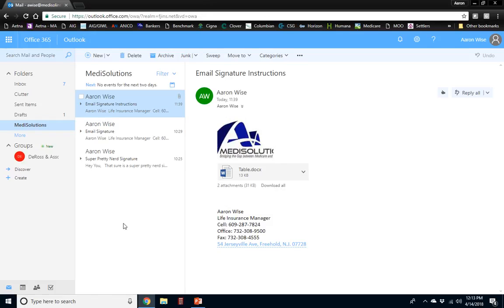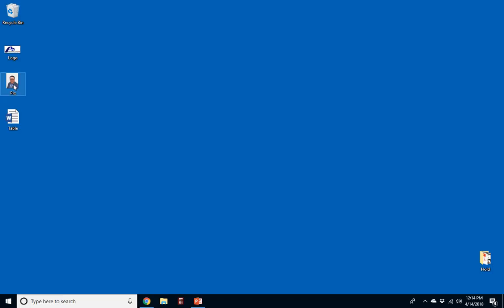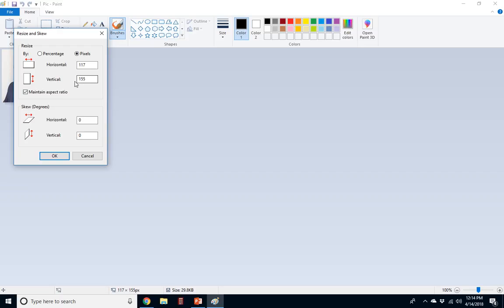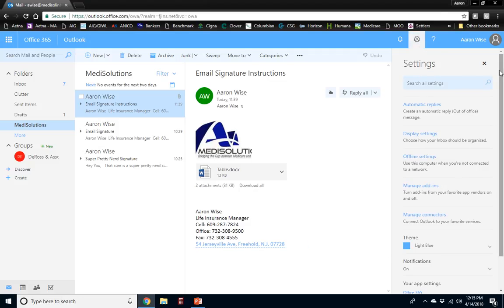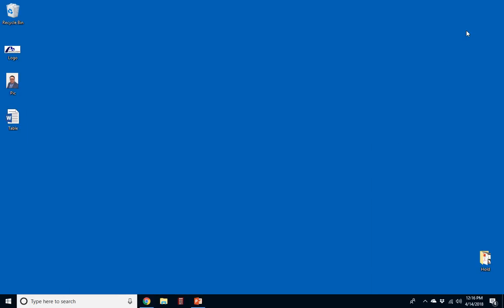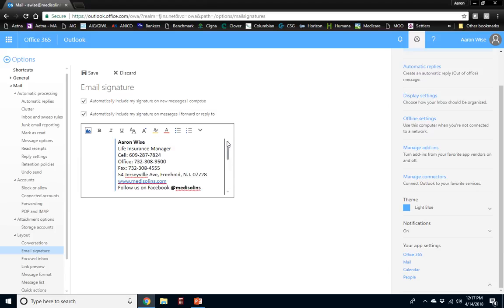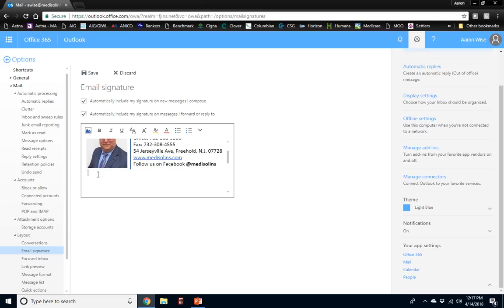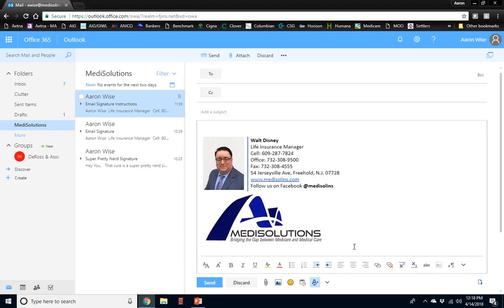Super Pretty Nerd Signature